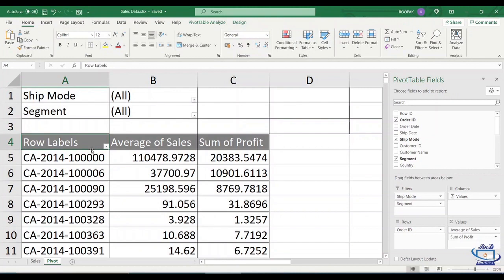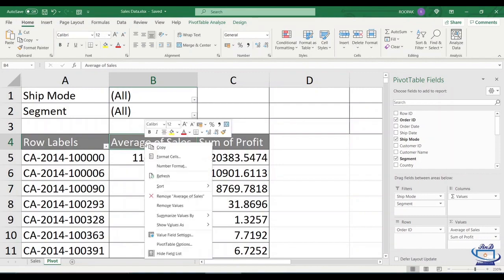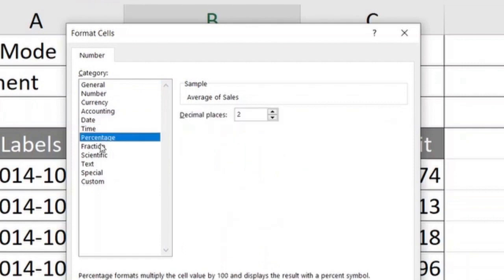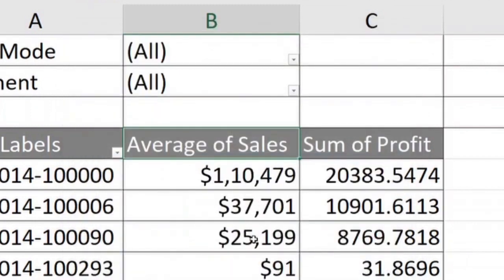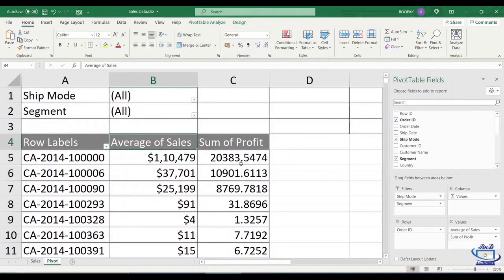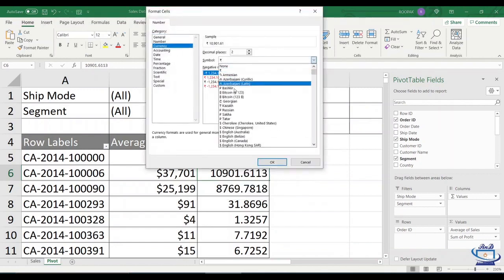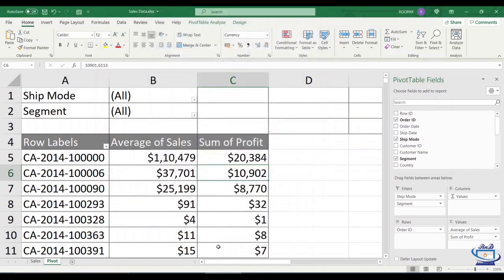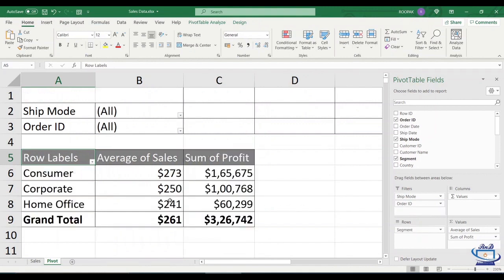How to Change Number Format in Pivot Table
The lecture tells "How to Change Number Format in Pivot Table" so that data presented is easily readable & understandable